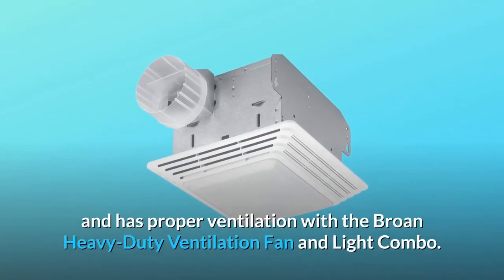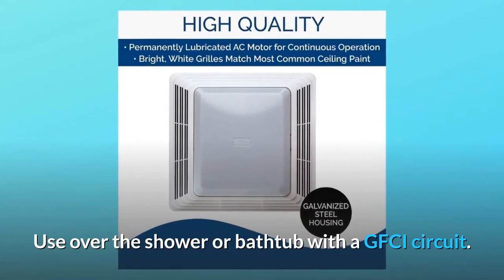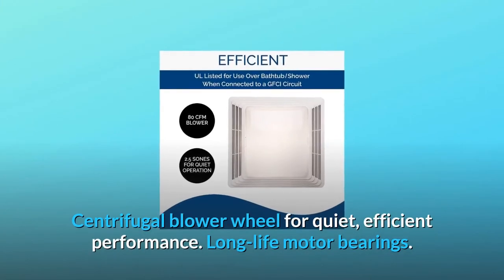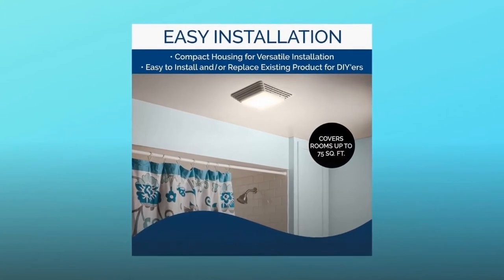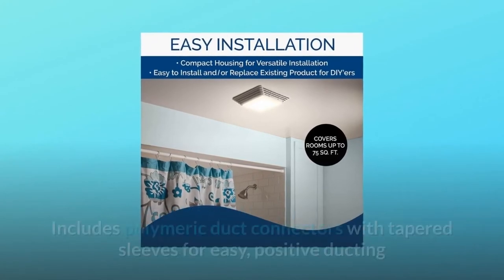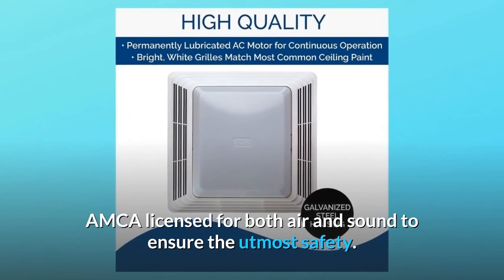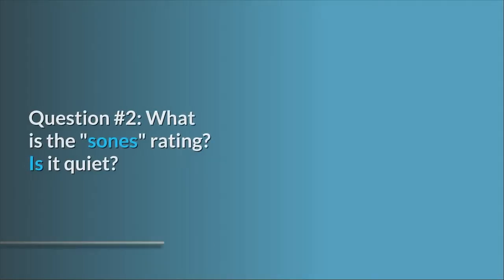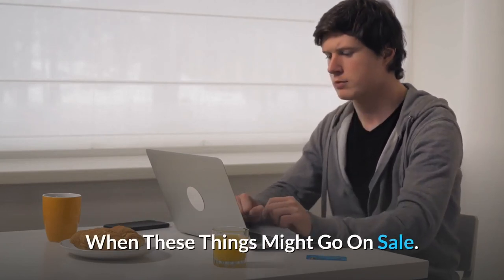Broan-NuTone HD80L Heavy Duty Ventilation Fan Combo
Check Amazon's latest price (These things might go on Sale)

With the Broan Heavy-Duty Ventilation Fan and Light Combo, you can ensure that your house is pleasant and well-ventilated. This unique ceiling-mount device eliminates smells and moisture to enhance your home's air quality. The white grille fits perfectly with your ceiling, giving your current décor a finished appearance. It has key-holed mounting brackets and a tapered, polymeric duct fitting with a backdraft damper for simple installation and duct connection. The high-quality fan utilises a 100-Watt incandescent light bulb (available separately) and is efficient and silent, operating at 2.5 Sones with an 80 CFM. Use with a GFCI circuit above the shower or bathtub. The Broan Heavy-Duty Ventilation Fan and Light Combo is a great way to improve your house now.

With the Broan Heavy-Duty Ventilation Fan and Light Combo, you can ensure that your house is pleasant and well-ventilated. This unique ceiling-mount device eliminates smells and moisture to enhance your home's air quality. The white grille fits perfectly with your ceiling, giving your current décor a finished appearance. The Broan Heavy-Duty Ventilation Fan and Light Combo is a great way to improve your house now. Matte white polymeric grille - complements any décor. A sturdy light-diffusing lens accommodates incandescent lamps up to 100 watts. Motor is plug-in, permanently lubricated, and completely enclosed. For silent, efficient performance, use a centrifugal blower wheel. Motor bearings with a long service life. Galvanized steel structure with a 26-gauge thickness. Integral key-holed mounting brackets allow for quick and secure installation on joists. When placed in a drop ceiling, there is a provision for wire suspension. Easy, positive duct connection with no metallic clatter thanks to a tapered, polymeric duct fitting with built-in backdraft damper.

Number 1: FAN Combination: This heavy-duty ventilation fan and light combo helps to decrease moisture, smells, and mildew in spaces up to 75 sq. ft. and operates at 80 CFM for your convenience.

Number two: EFFICIENT: A bright 100-Watt incandescent light (bulb not supplied) offers long-lasting performance.

Number 3: EASY INSTALLATION: For DIY'ers, it's simple to instal and/or replace an existing product. Includes integrated key-holed mounting brackets for secure and simple installation, as well as polymeric duct connections with tapered sleeves for easy, positive ducting.

4. DECORATIVE: The white polymeric grille with shatter-resistant light filtering lens goes with almost any décor.

Number 5: SAFETY: When connected to a GFCI-protected branch circuit, this product is UL approved for usage above bathtubs and showers. To guarantee the highest level of safety, AMCA is licenced for both air and sound.

Number 6: This strong ventilation fan and light combination helps to decrease moisture, smells, and mildew in spaces.

Number 7: A high-quality, long-lasting 100-Watt incandescent light (bulb not supplied).

Number 8: For DIY'ers, it's simple to instal and/or replace current products. For simple, positive ducting, polymeric duct connections with tapered sleeves are included.

Frequently Asked Questions:

Question #1: Will a dimmer switch affect the fan speed?
Answer:The Broan HD80L can be controlled by a number of switches, including a double wall switch with a dimmer to control the light and the fan independently.

Question #2: How many "sones" do you have? Is there any silence?
The HD80L has a volume of 3.5 sones. Although this is still considered quiet, it will be noticed.

Question #3: Can I use this to replace the housing on a Broan 678 model?
A dwelling is included with this unit. This unit's housing will not fit inside the 678 fan's housing.

Searches related to Broan-NuTone HD80L Heavy Duty Ventilation Fan Combo